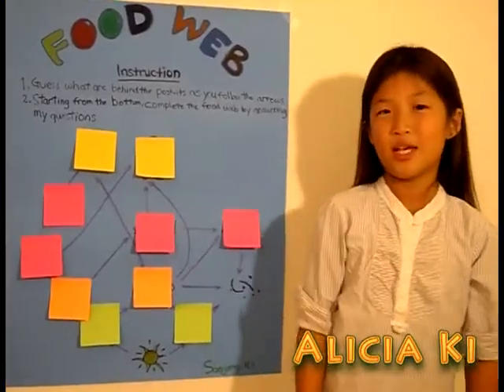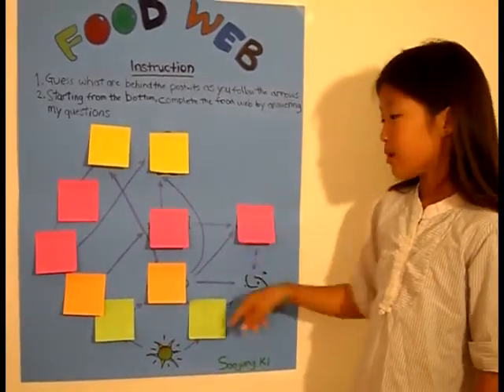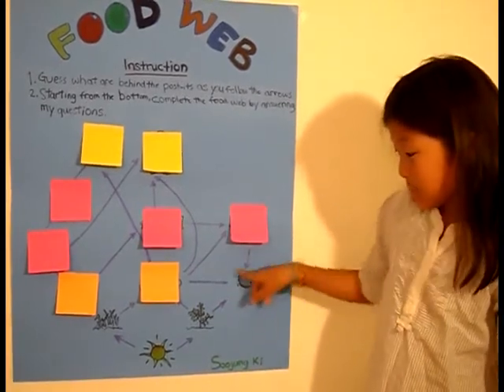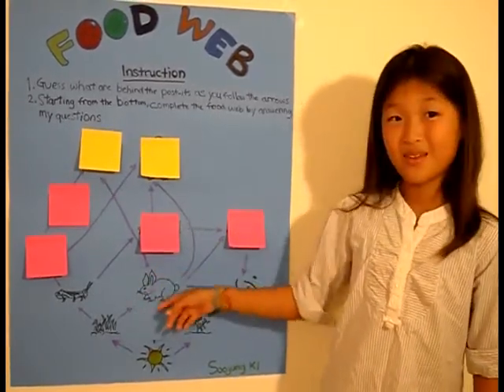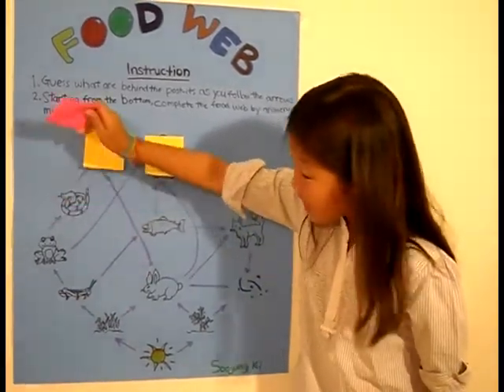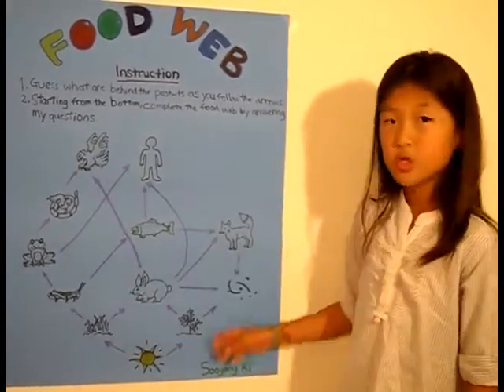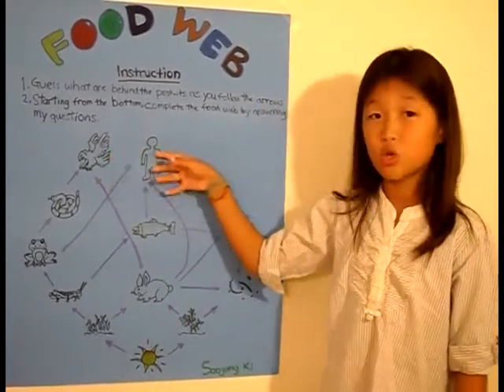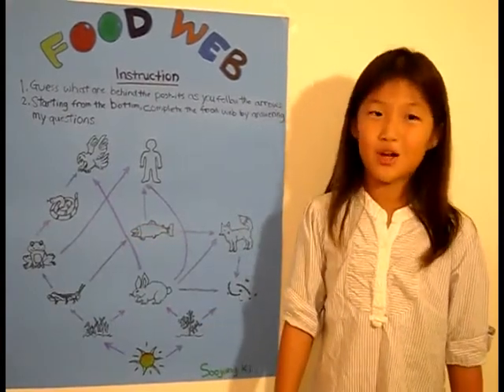[Science Presentation] Food Web - LifelongEnglish.com.mpg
This is a video about a fourth grader doing a science presentation about a food web. 이 비디오는 미국 초등학교에 다니는 4학년 아이가 과학시간에 먹이그물에 대해 게임을 만들어 프레즌테이션하는 내용입니다.